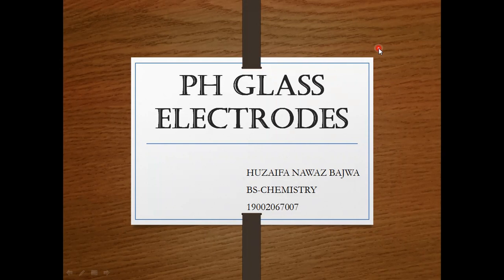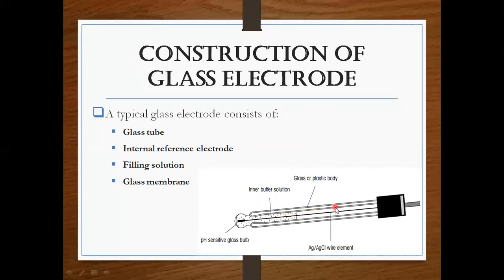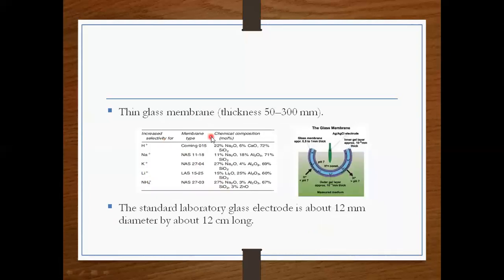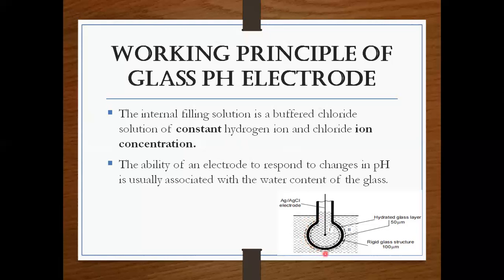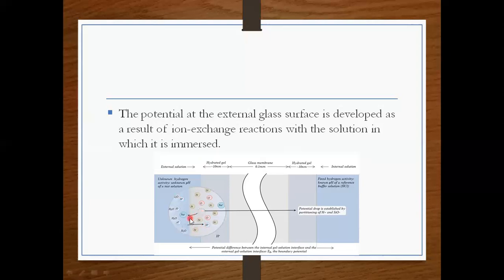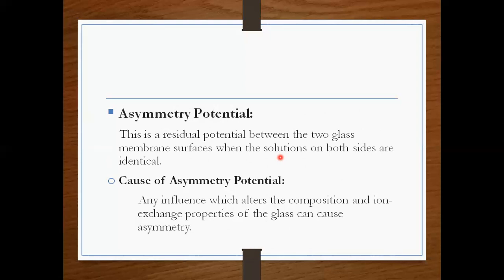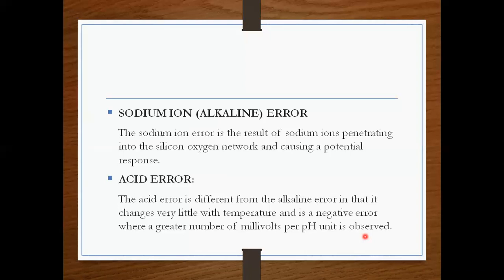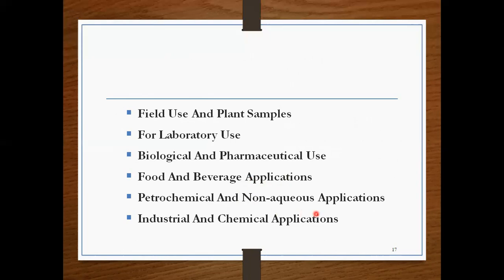pH | pH GLASS ELECTRODES | ELECTROCHEMISTRY | LEECTRODUCE APPLICATION DR. HAMMAD MAJEED